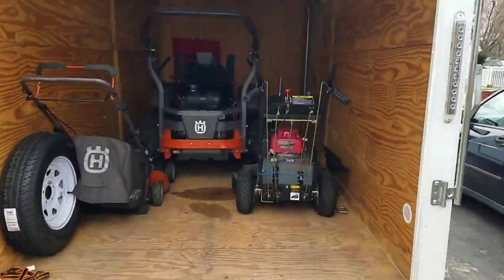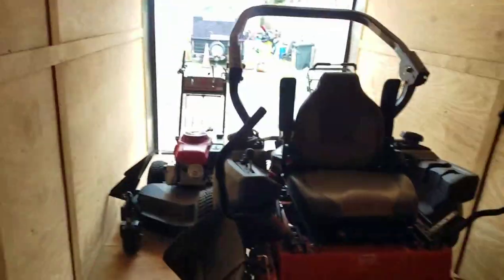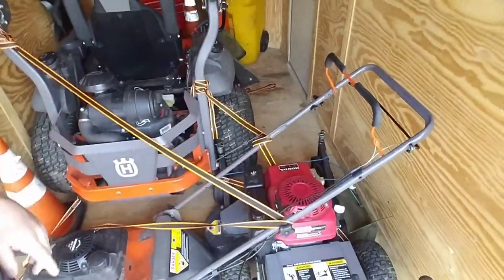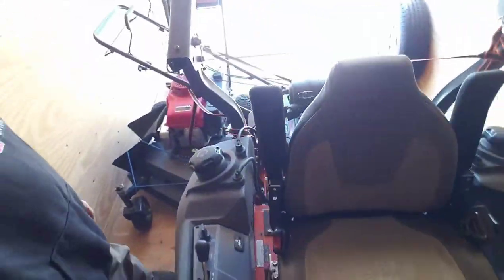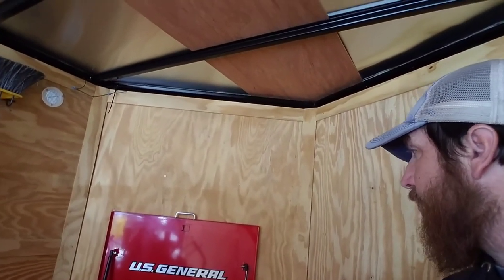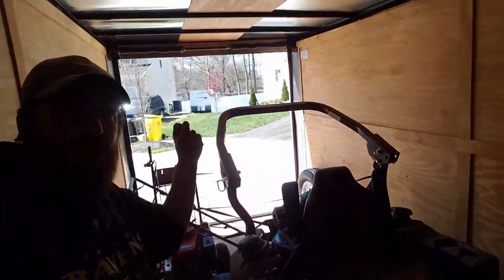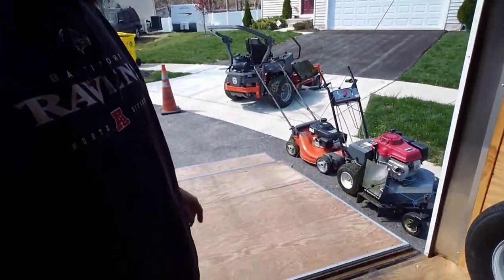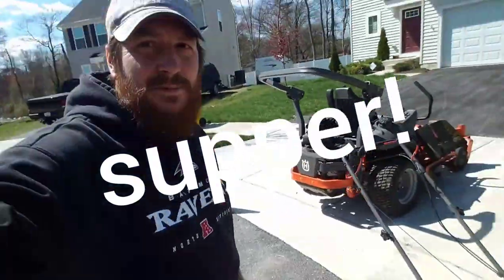2020 set up enclosed trailer I just got it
got me a new set up for a trailer. looking into what works.  2020 lawn care set up